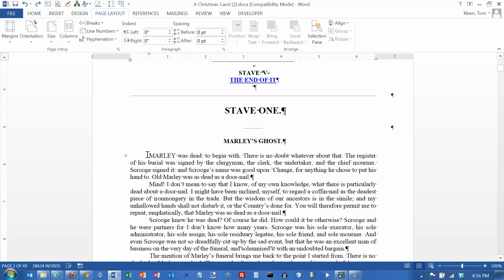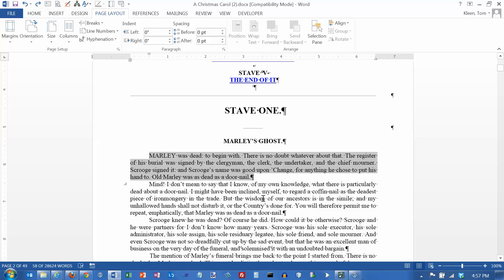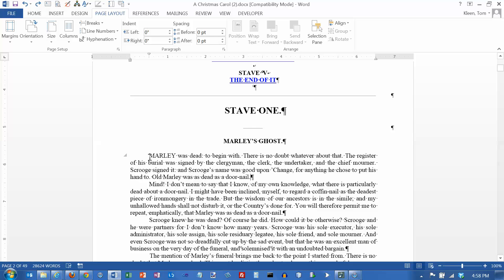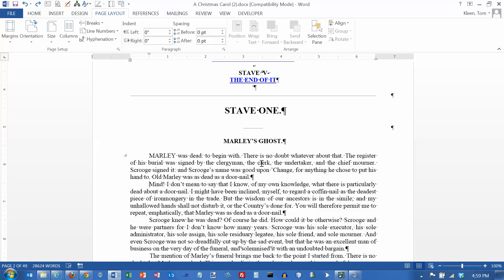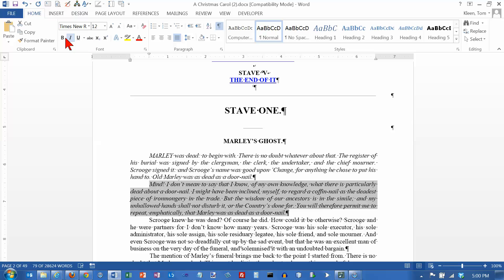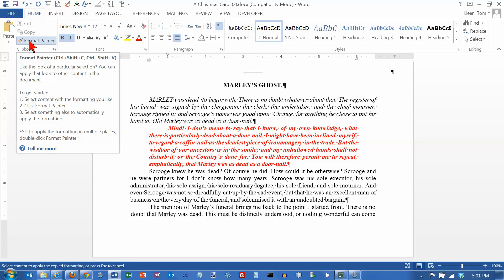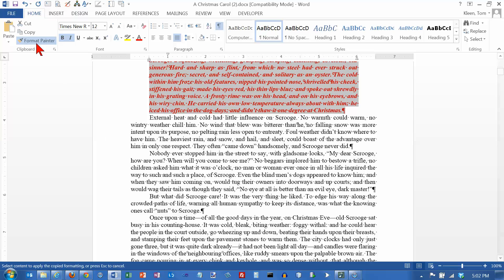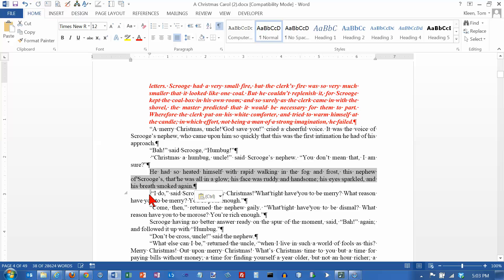Word 2013: Editing Text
Demonstrates how to insert/delete, cut/copy/paste, drag/drop, and use the format painter in Word 2013.